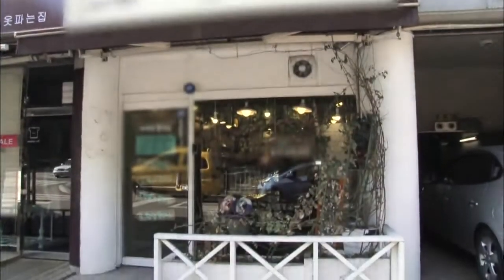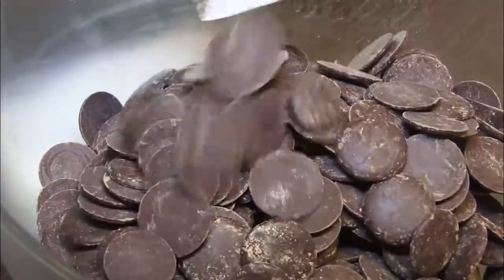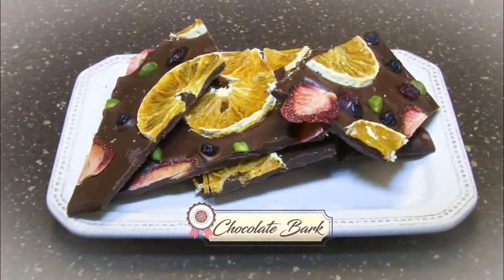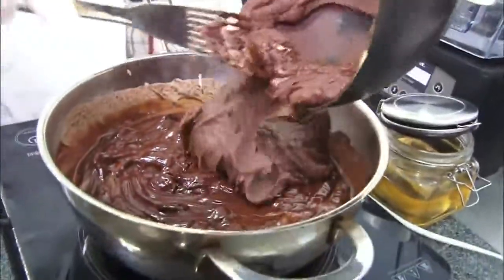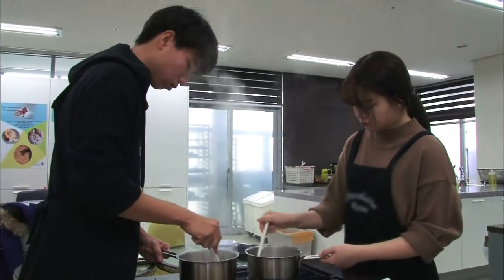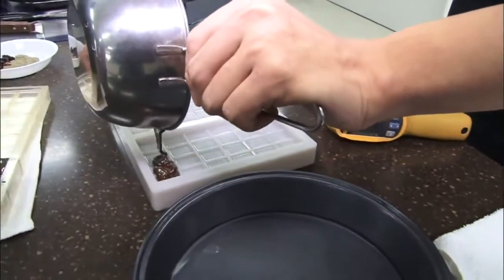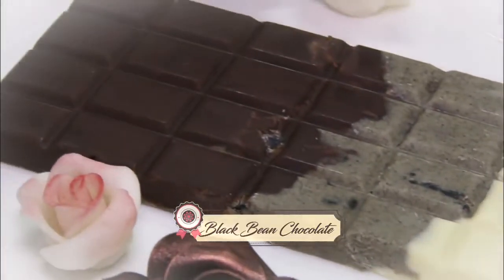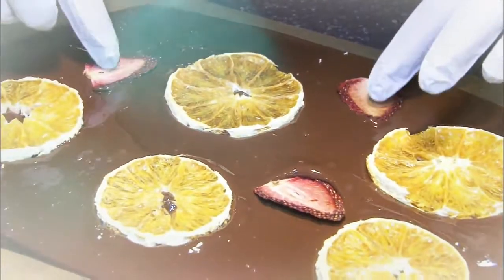Handmade Chocolates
*DATE: Feb. 17
*Short Description
Chocolates are a popular gift on special occasions. Making the sweets yourself is one way to give your gift more meaning. Today, we will share some good tasting, simple recipes for making chocolates.

*Short list
- Prof. Song Tae-hee / Baewha Women's University
- Kim Seong-mi / Chocolate Expert

[Anchor Lead]

[Pkg]

Chocolates in various shapes are so beautiful that they make customers wonder for a second, "Can we really eat them?" But there is another kind of chocolate that has captivated the eyes and taste buds of consumers these days. That is chocolate bark, which is made with high-cacao dark chocolate.

[Soundbite] Prof. Song Tae-hee(Baewha Women's University) : "Rich in the antioxidant polyphenol, dark chocolate helps remove active oxygen. A substance called theobromine boosts concentration and makes people feel happy temporarily."

The first step is to melt dark chocolate and cool it down. Next, warm it up again and spread it evenly. Place various toppings, such as dried fruits or nuts, to add unique flavors to the bitter chocolate. Red beans are also a good match with chocolate. Red chocolate is a good suggestion as a gift for older people. Stir red beans well and brew hydrangea tea, a natural ingredient to add a sweeter taste. Blend red beans with the tea and boil down the mixture with honey and sugar cane to make it thick. Mix dark chocolate with the sweetened red bean. Rich in vitamin B1, which helps boost the body's ability to metabolize sugar, red beans are said to be a good pal with chocolate. Next, let's make ginseng chocolate. Boil fresh cream, ginseng powder and honey together. Mix almonds and dried fruits in the liquid and then leave the mixture in a refrigerator to make it hard. Insert this filling between two sheets